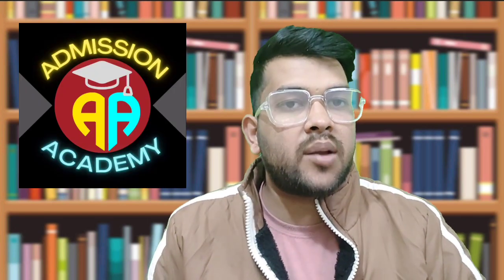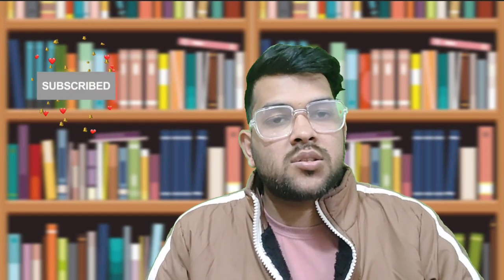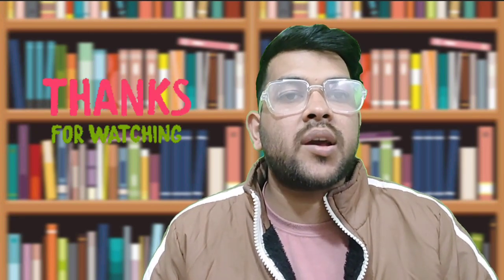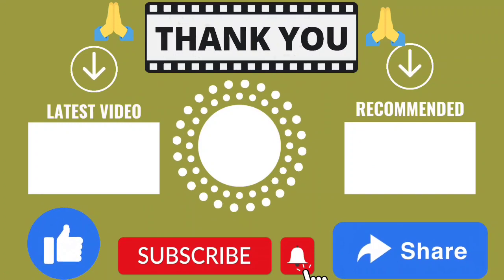AEEE 2023 : Best Strategy to get 250+ marks | Amrita Exam preparation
(aeee 2023 exam pattern , eligibility complete details)

(aeee updated marks vs percentile vs branch)

(amrita university complte review )

(amrita safe rank for chennai campus)

(amrita safe rank for bangalore campus )

(amrita safe rank for amritapuri campus)

(amrita safe rank for coimbatore campus)

(amrita all campus safe rank for all slab)

how to prepare for 250 plus marks for amrita 2023
how to prepare for aeee entrance
how to score 250plus marks in aeee 2023
aeee exam how to prepare for 250plus marks
amrita preparation for 250plus marks
amrita university exam 15-20 days strategy
aeee 2023 last 20-15 days complete strategy
amrita 2023 exam best strategy
amrita 2023 preparation strategy
amrita university 2023 best strategy for 250plus marks
aeee exam preparation for last 20-15 days
aeee 2023 best preparation strategy